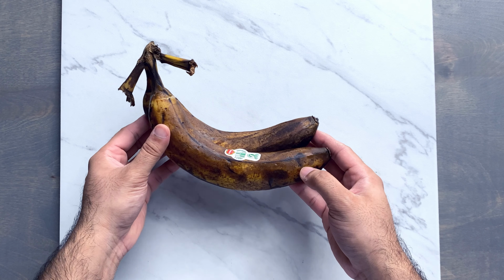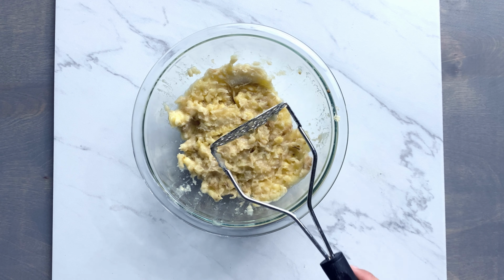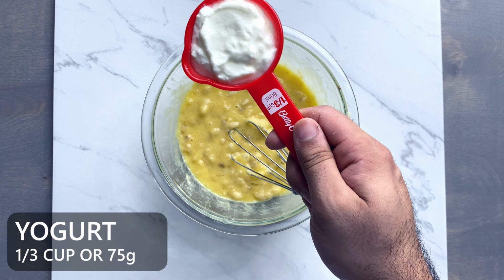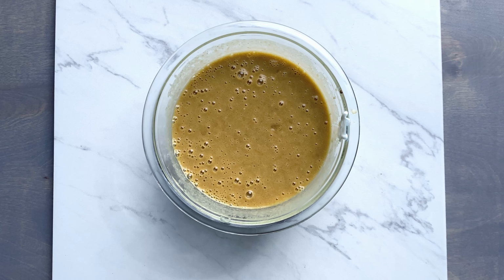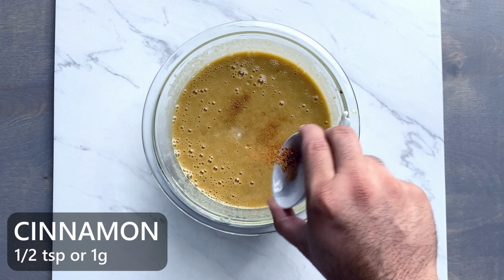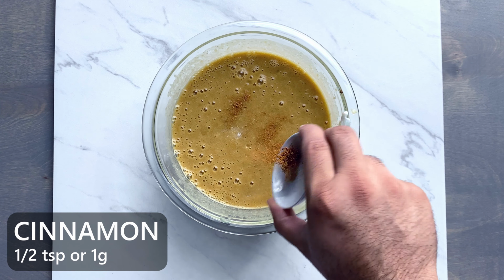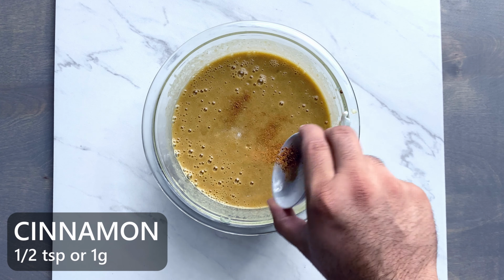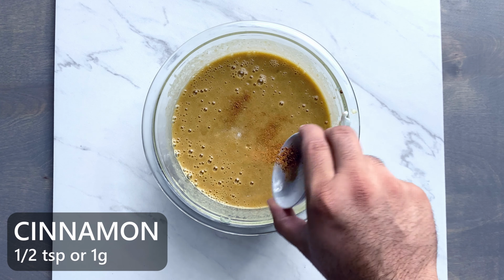Starbucks Banana Nut Bread From Scratch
This recipe is a lot better than Starbucks Banana bread recipe.

When your bananas go bad or ripe do you just throw them away? Well here is a good trick on how to use a bad or ripe banana and turn it into something delicious.  We are gonna learn how to make Banana Bread & I will be sharing my tricks and tips so that your banana bread comes out perfect. Once you make it I am sure you will agree that this is way better than Starbucks!

You don't have to be an expert cook to make this Banana Bread recipe. All you need to know are some basic tricks and tips Banana Bread is probably the most fav comfort food of all time. Today I decided to make this video and showcase my version which comes out perfect each time.

Time Stamp
0:00 Intro
0:21 B-Roll
0:33 Make Bread Batter
3:02 Mixing Batter
4:19 Baking the Bread
5:03 Bread is Ready!

I have listed the ingredients in metric and imperial

2 Large Bananas
2 Large Size Eggs
1/3 Cup or 75g Yogurt
1/2 Cup or 110g Oil
3/4 Cup or 150g Brown Sugar
1/2 tsp or 1g  Cinnamon
1/4 tsp or 1g salt
Baking Soda 1tsp or 4g
Vanilla Extract 1tsp or 4g
Flour 2 cups or 240g
3/4 cups or 75-80g chopped almonds (divided)

Instructions
1. Start by Preheating the oven to 350F or 180C
2. In a bowl mash bananas. Add eggs, yogurt, oil, and brown sugar. Then add salt, cinnamon, baking soda, and vanilla extract.
3. Tak all-purpose flour and pour in your banana mixture. Important: do not over mix this. mix 4-5 times quick folds. At this point add half of your chopped almond nuts. the other half will be used for decorating.
4. Pour your mixture into a pan. I used a 5x7 pan. Tap your pan a few times to let any air out from your banana bread mix. Add remaining chopped almonds.
5. The total bake time is 1 hour. Bake first 30 minutes at 350F/180C uncovered. Then cover your bread using aluminum foil and bake again for 30 minutes.

That's petty much it for baking this awesome banana bread with almond nuts.